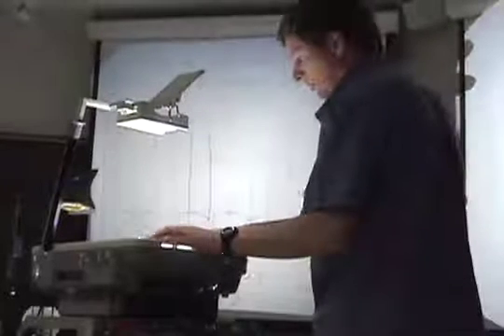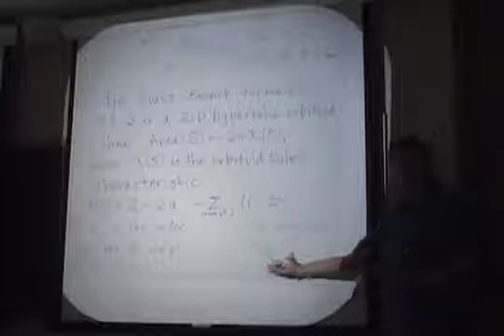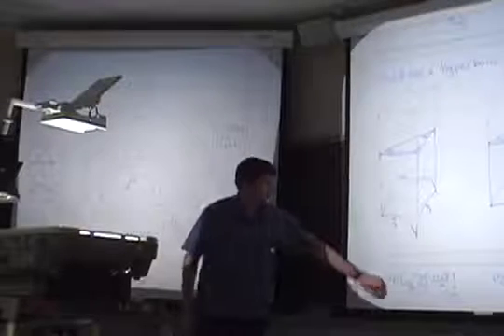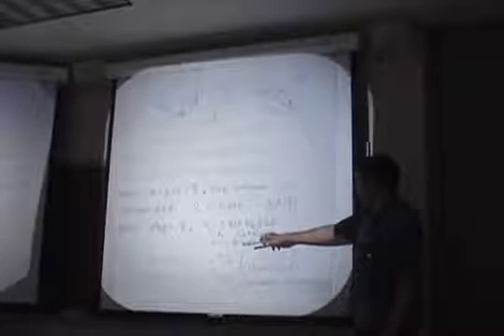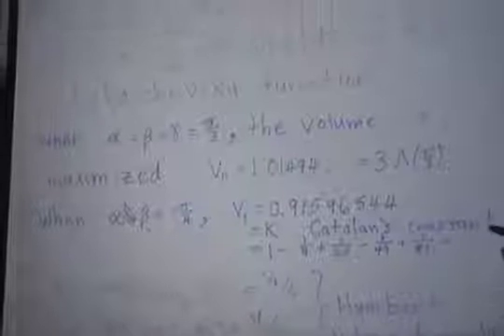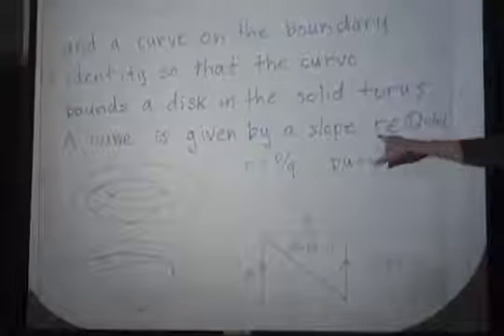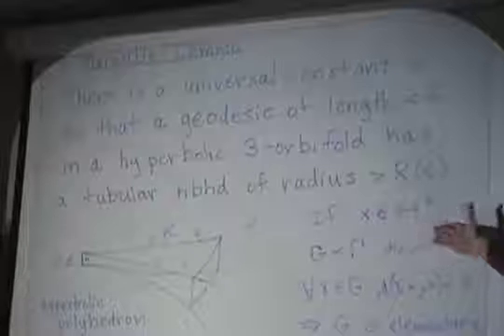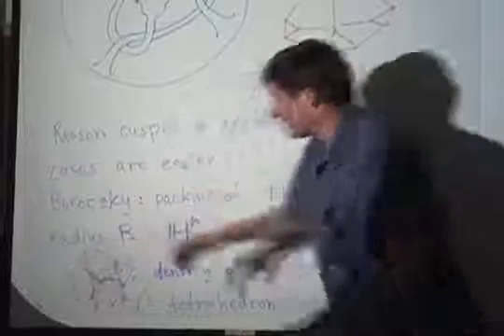Ian Agol, Lecture 1: Volumes of Hyperbolic 3-Manifolds